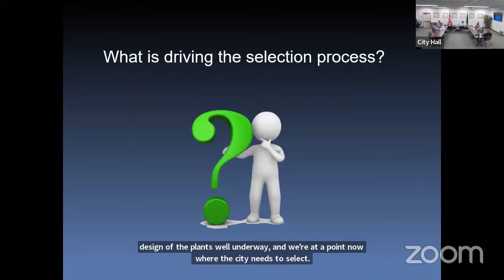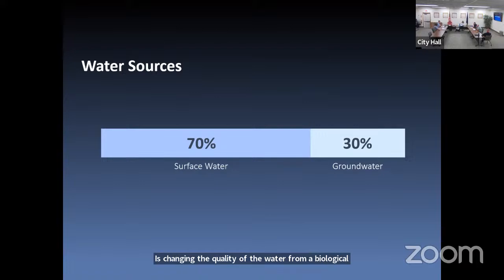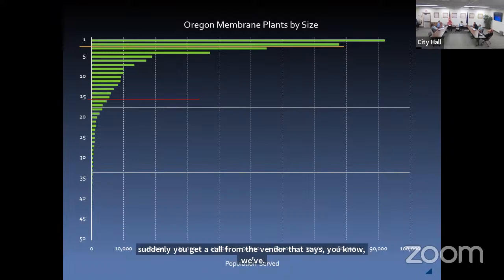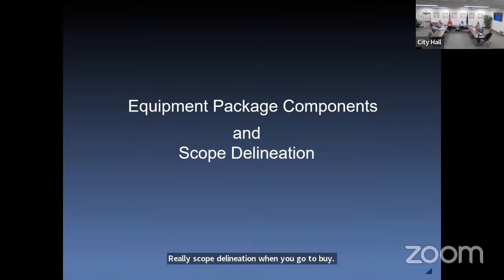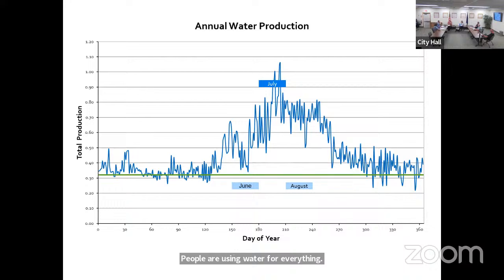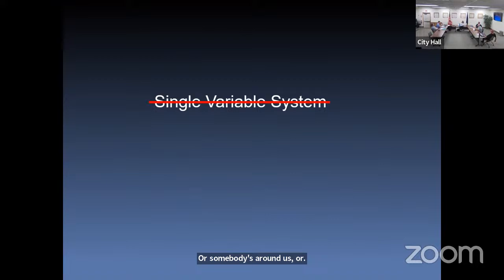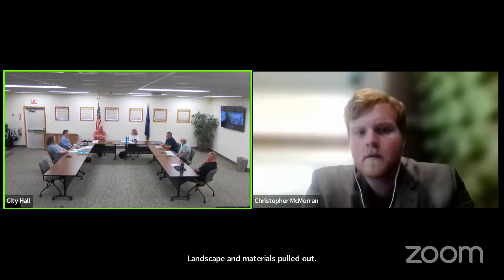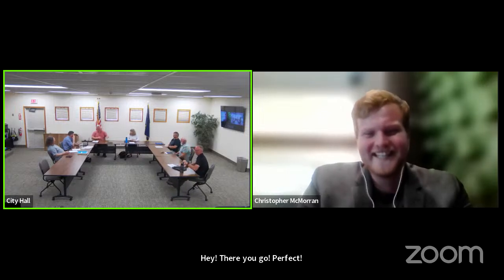Public Works Committee 7/24/24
Meeting Topics:
2:00 Membrane filter purchasing discussion
1:21:00 Main Street medians discussion
1:37:00 Other business: Financing street improvements